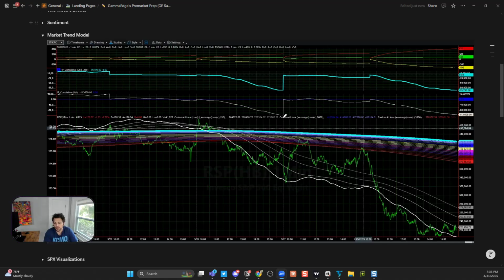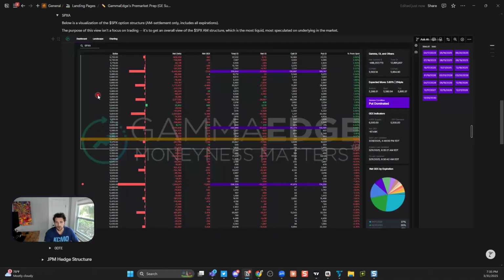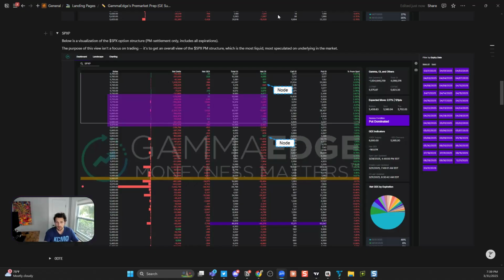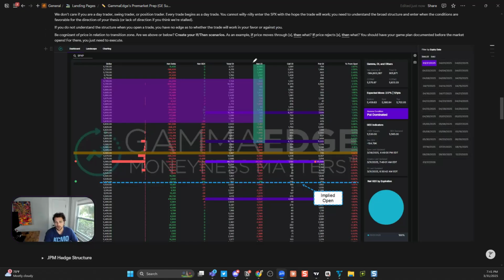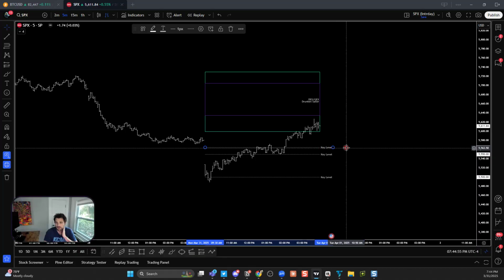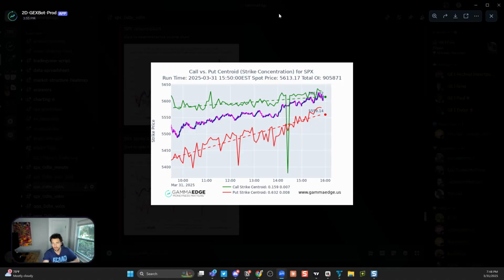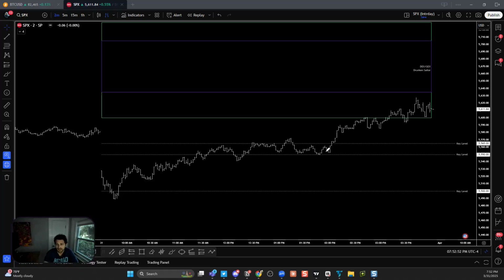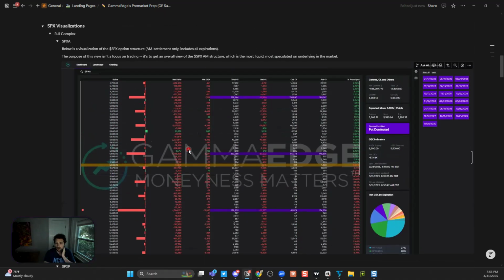How We Spotted Today's SPX Reversal Using Options Market Data | 03.31.25